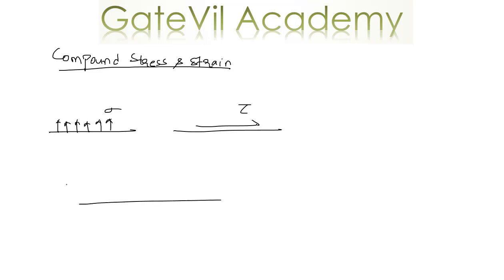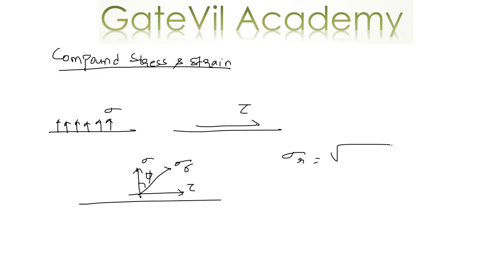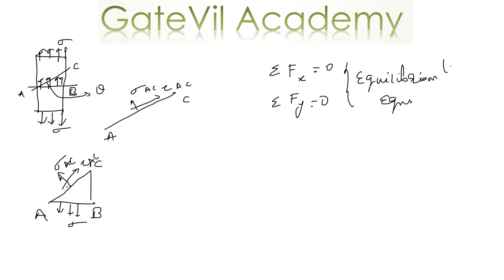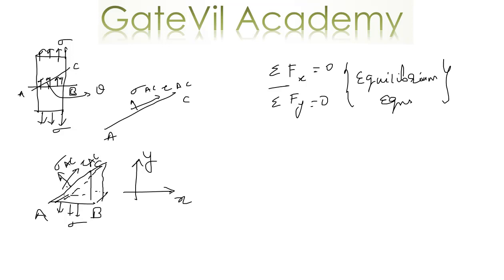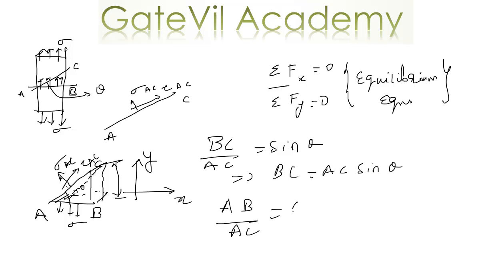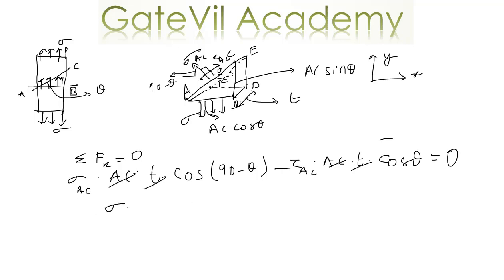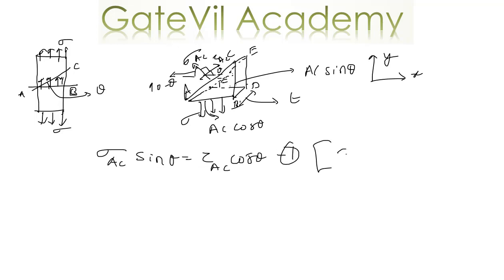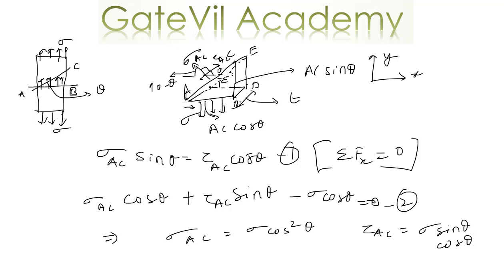Strength of materials: Compound stress and strain Part-1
Computation of stress on a plane inclined at an angle to the horizontal in the case of simple tension.